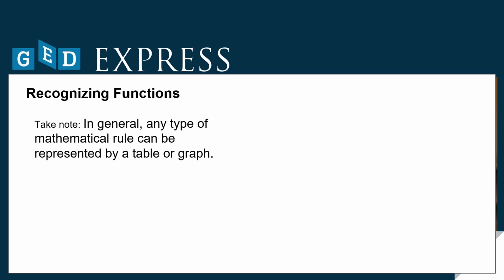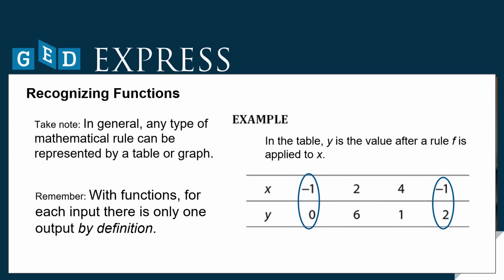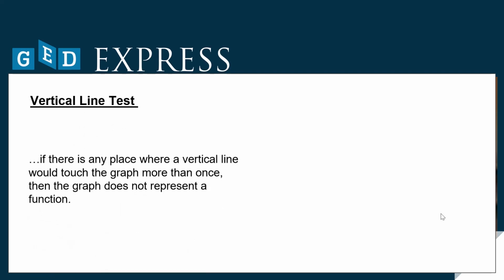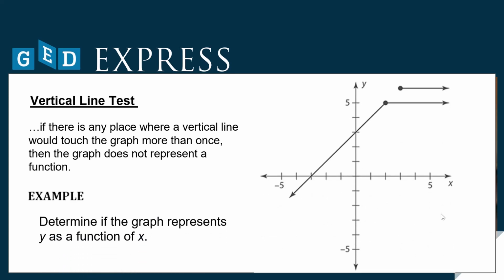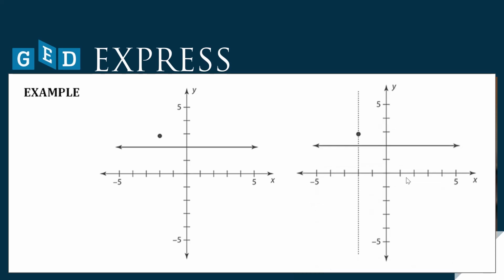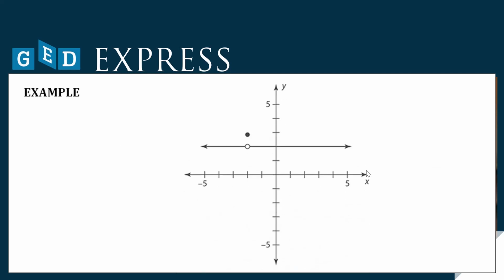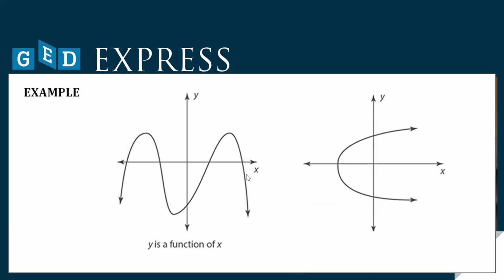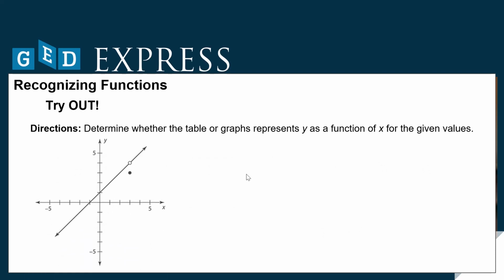How to Pass GED Math | Recognizing Functions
💥Need help recognizing functions? T. Eman will show you how in this video.